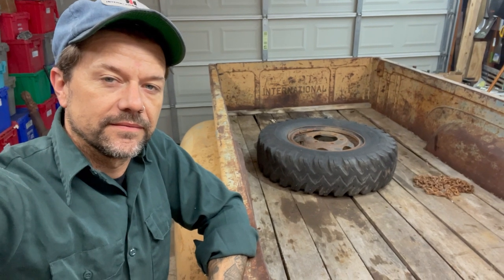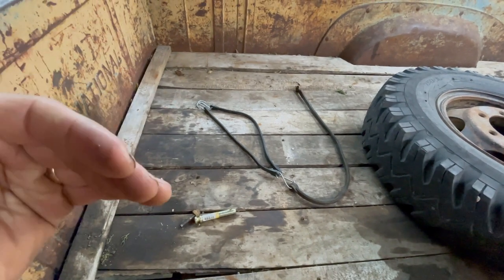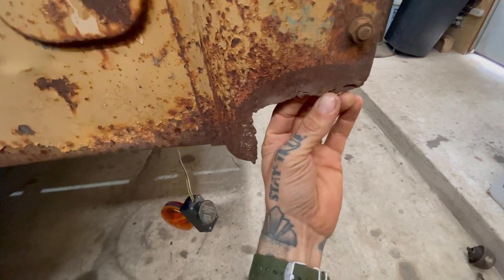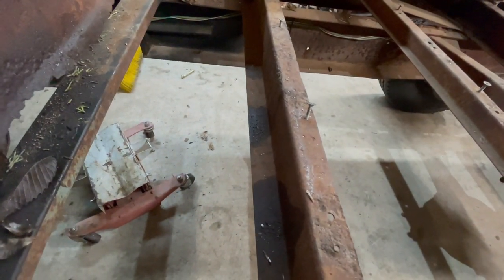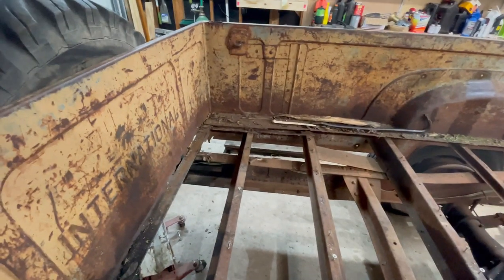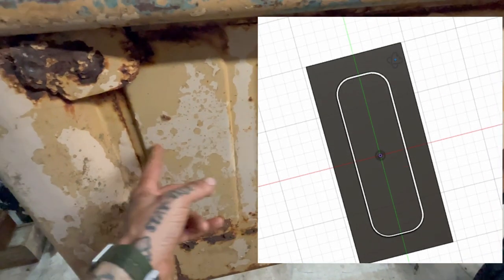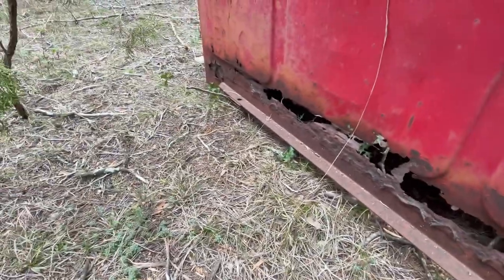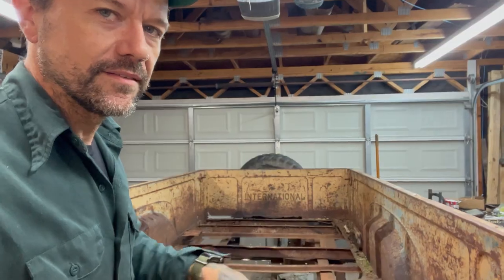The Amazing 9 Foot Bed Project: Part 1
When I bought 'Della' the '56 S-160 4x4 in December of 2020, I knew exactly what I wanted to do with the truck and a 9 foot factory IH pickup bed was a key ingredient.  Follow along in this project series as I restore two '50 - '57 era IH 9ft. pickup beds side-by-side.